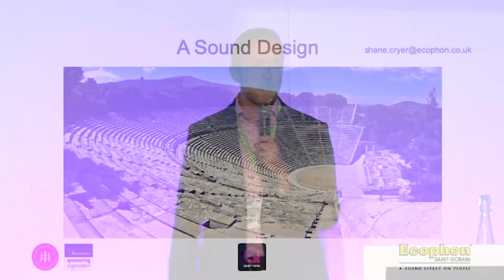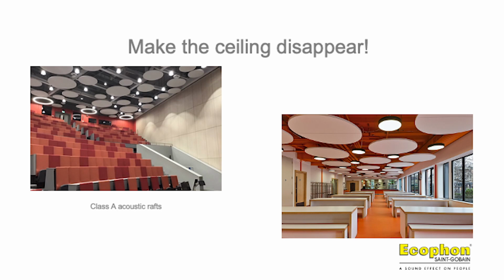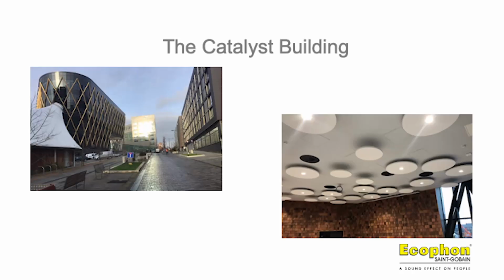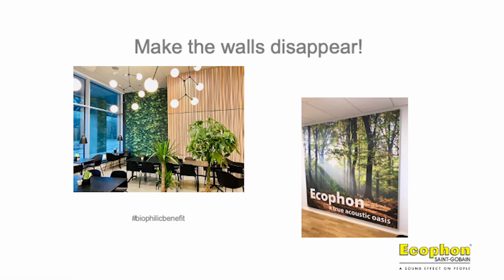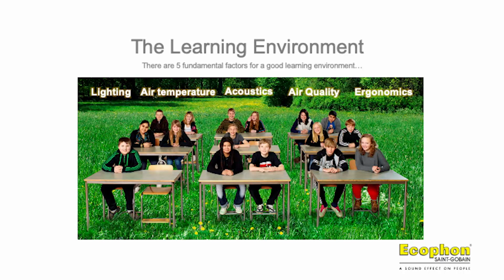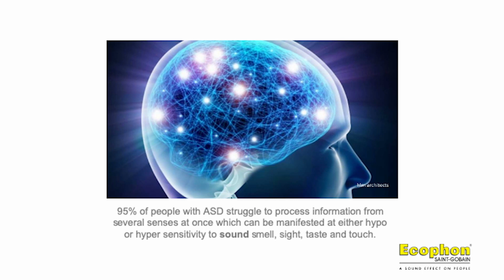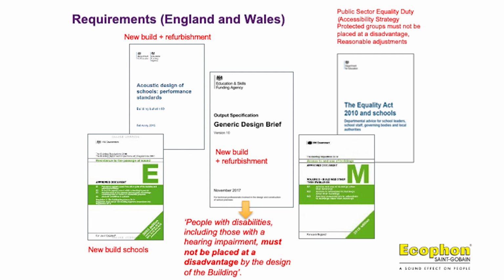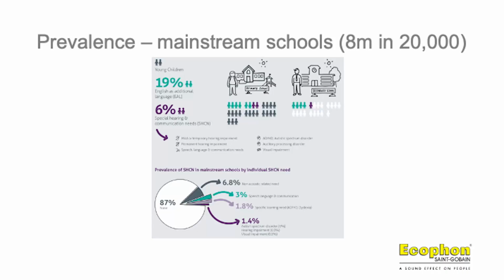Acoustics Academy by Quiet Mark Masterclass with Shane Cryer - Ecophon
On Feb. 13th, 2020, at The Business Design Centre, London, Quiet Mark held a TED-style Masterclass event to launch its brand new Acoustics Academy, with a line up of expert speakers from the world of Architecture, Design and Building Construction.

Here, Shane Cryer - Concept Developer - Education, Saint-Gobain Ecophon Ltd, presents:
“Sound Solutions for Poor Acoustics” - Architects and designers tend to be ocular and focus, understandably, on form, light, colour and textures. Sound has none of these elements yet plays a vital role in the successful function of buildings (in last year’s Education Estates conference,
speakers from the EFA prioritised acoustics as second only to daylight). Inspired aesthetics can be let down by poor acoustics or enhanced by a little attention to some basic principles. In his presentation, Shane explores how Acoustics are so essential to the success of many buildings that specific standards have been developed and takes us through simple, cost effective design principles and solutions to create a sound environment and meet the standards in the: classroom; lecture theatre; circulation space; dining area: temporary classroom and sports hall. He also addresses designing for special educational needs e.g. autism, hearing impairments and the Equalities Act.

Acoustics Academy is a world-first online platform developed to showcase expertly verified acoustic solutions for architects, designers, contractors, build-developers, specification-buyers and the wider building sector.

Acoustics Academy presents Quiet Mark approved solutions to unwanted noise to further equip and empower the building sector for every scenario. This includes science-made simple commentary, installation insights for building sector materials and Quiet Mark approved products in consumer and commercial technology sectors.
It is the only definitive public-champion platform for third party expertly approved acoustic products and solutions. Acoustics Academy is also positioned to further educate industry on the complex technical details of acoustic design solutions, making them more easily accessible, better understood and higher priority, while encouraging design responsibility for health and well-being.

By simplifying the complex world of sound design, Acoustics Academy helps this vital industry audience understand and compare the most reliable and best-performing products on the market. This is achieved through like-for-like comparisons and validation of products, which are organised into a master directory for their performance, design, sustainability, suitability and cost-effectiveness.

The Acoustics Academy framework includes specialist products, materials and technologies. This covers every type of acoustic solution for all building application scenarios including; approved specialist Acoustic Glazing, Sound Barriers, Panels, Pumps, Acoustic Doors, Insulation, Commercial Ventilation, Acoustic Plasters and Surfaces and much more. Example building application areas include; residential, commercial, industrial, schools, offices, healthcare, hospitals, restaurants and public spaces.

Shane Cryer, Concept Developer – Education, Saint-Gobain Ecophon
Shane Cryer manages the education sector in the UK and Ireland for Swedish
acoustic experts, Ecophon. After a career in the construction industry, having studied
building and property surveying, he now concentrates on building acoustics, recently
completing the IOA diploma and is now an Associate Member of the IOA. Working
closely with The Institute of Acoustics (IOA) and the RIBA, Shane has been
promoting BB93: Acoustic Design of Schools standard via CPD seminars,
conferences and articles in the trade press. Shane also manages several acoustic
research projects around the UK.